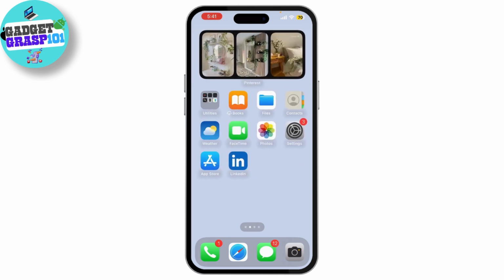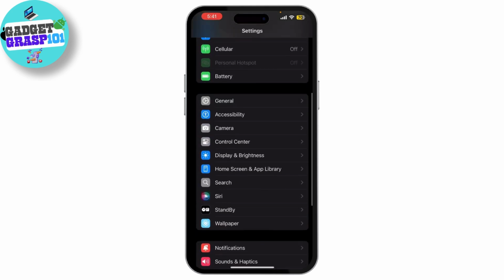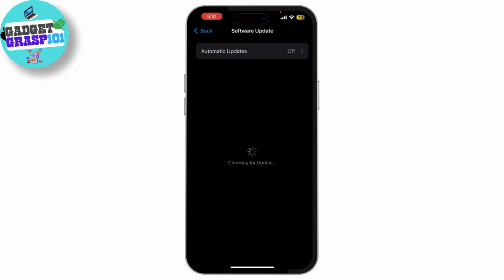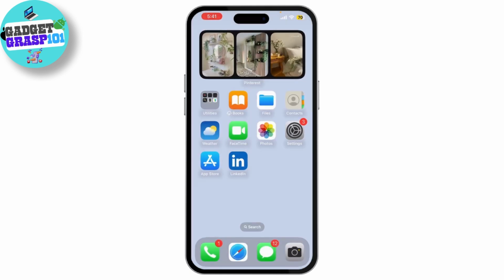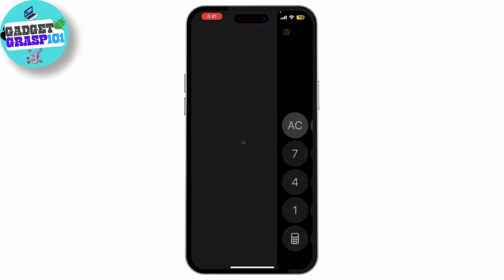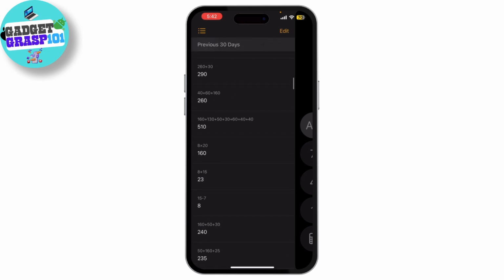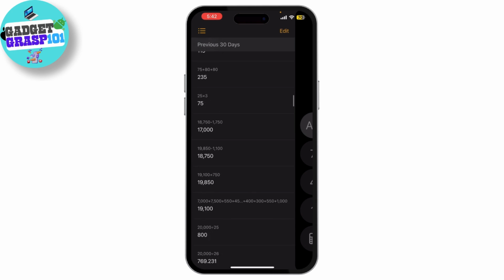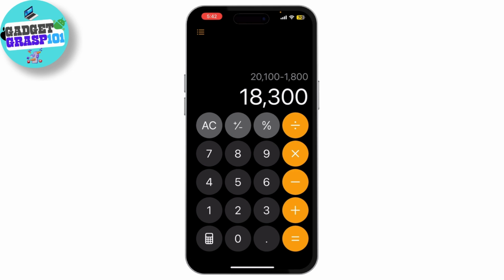How to Look at Calculator History on iPhone or iPad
Want to view your past calculations on your iPhone or iPad? This video will guide you through the steps to check your calculator history and easily revisit previous calculations. Whether you're asking, "Can I see calculator history on my iPhone?" or need help finding past calculations, this tutorial has you covered. Learn how to access and use your calculator history on iOS devices to make your calculations even more efficient. Watch now to find out how to look at calculator history on your iPhone or iPad!

Timestamps:

00:00 How to Look at Calculator History on iPhone or iPad
00:10 Can I See My Calculator History on iPhone or iPad?